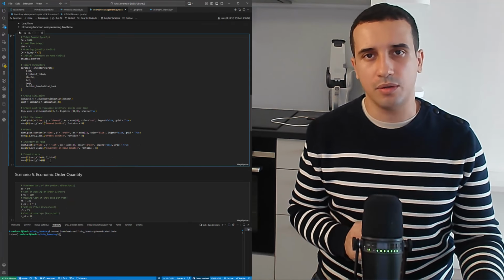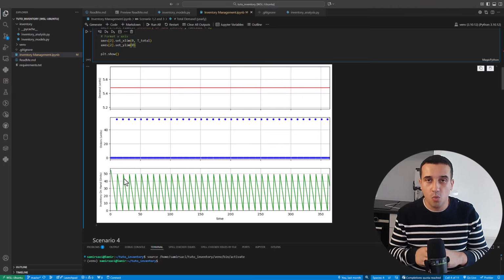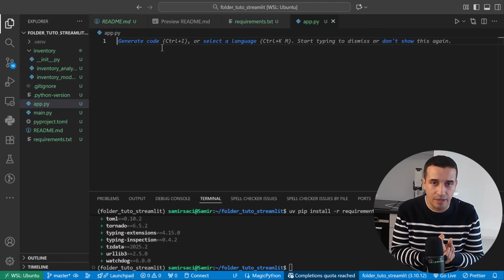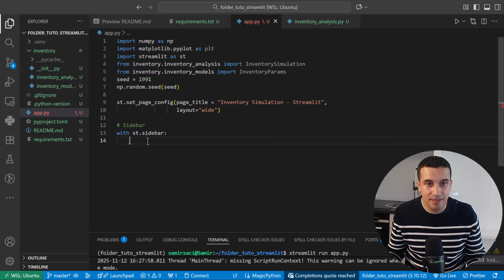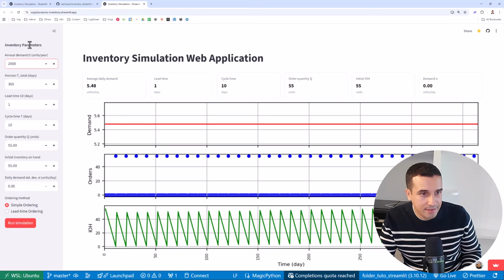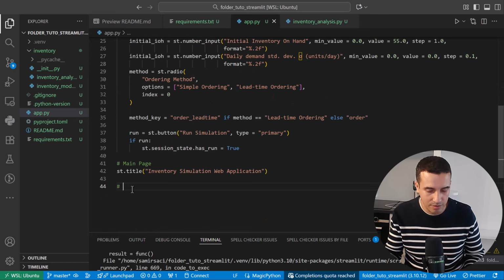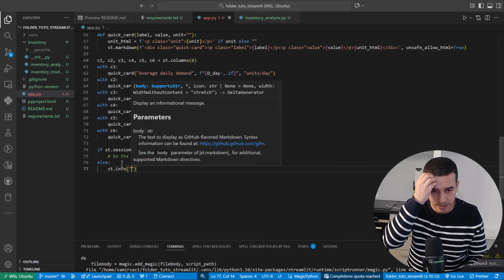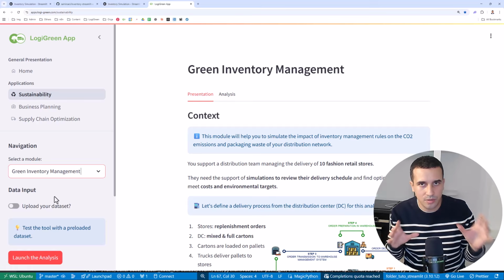Turn Your Inventory Analysis Into a Tool Your Team Can Use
Build a single-page Streamlit app from an inventory simulation model.

We’ll transition from a Supply Chain Analytics model in a Jupyter Notebook to a Web App, add clean visuals (Demand / Orders / IOH), and deploy it so your team can click and learn.

No prior web dev required, only Python and your Supply Chain knowledge!

⏱️ Timestamps
00:00 : Intro of the tutorial
02:02 : Demo of the Supply Chain Web Application
03:57 : Recap of the previous tutorial - Inventory Analysis
11:23 : Setup of the project (local environment, libraries)
16:25 : Import libraries and create a streamlit app
21:26 : Create a side panel for the input parameters
39:39 : Calculations and visuals
51:47 : Generate the visualisation
53:52 : How to deploy this app?
56:23 : Conclusion

• A Streamlit web app wrapping your inventory engine
• Inline KPI cards (Quick Context)
• A 3-panel chart: Demand / Orders / IOH
• "Lead-time aware” ordering vs. simple fixed-cycle
• Auto re-run on parameter changes after first click